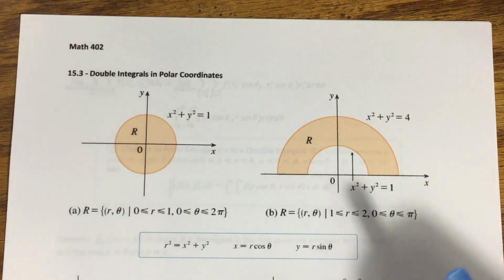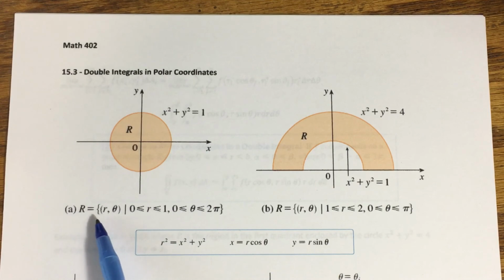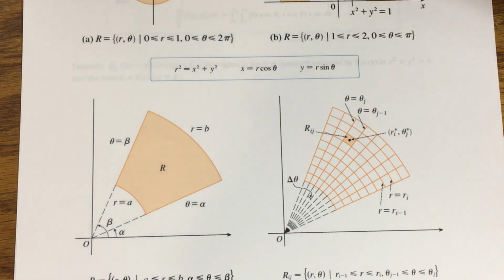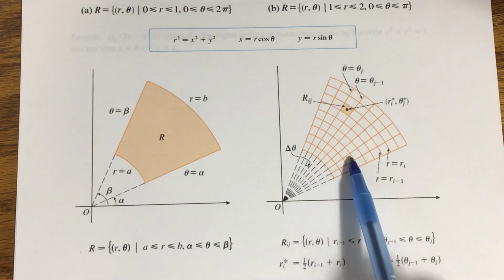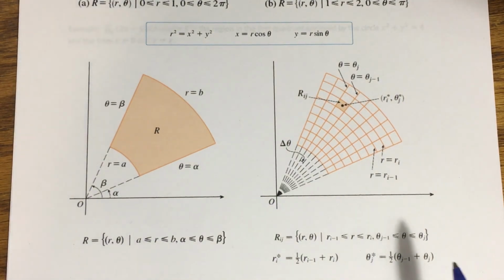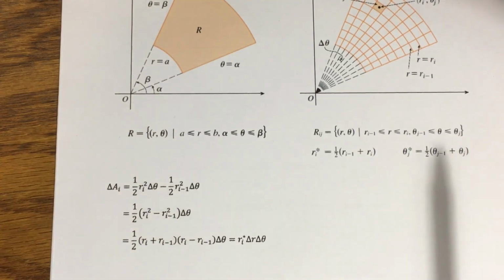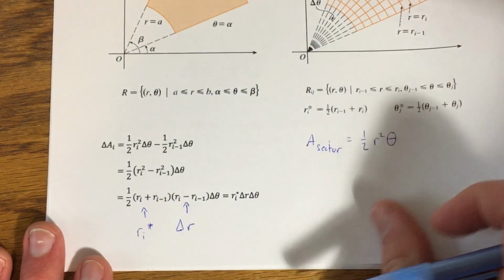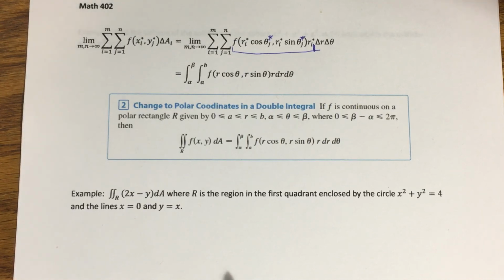15.3 - Double Integrals in Polar Coordinates (Part 1)